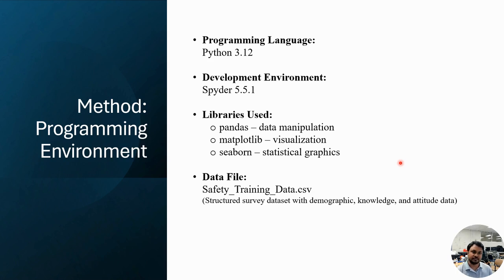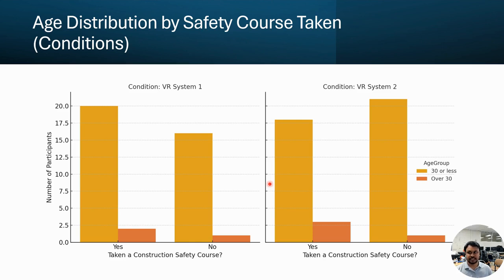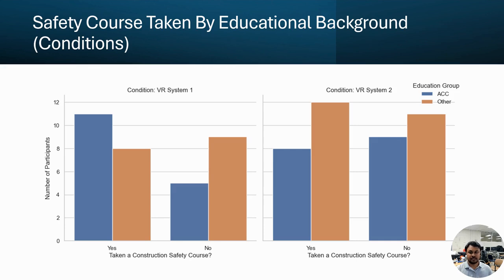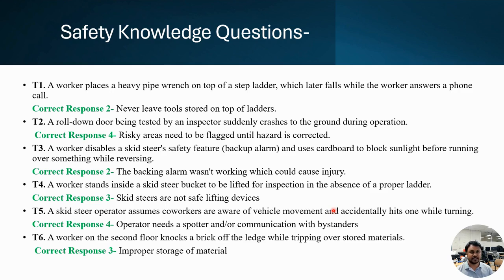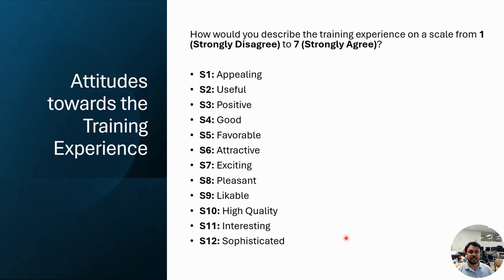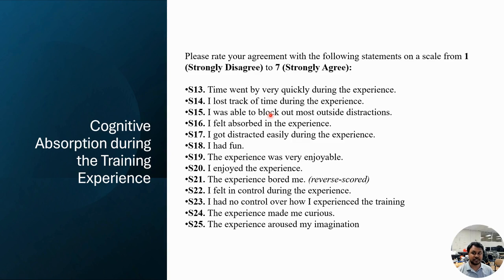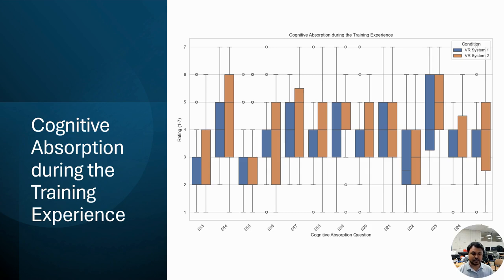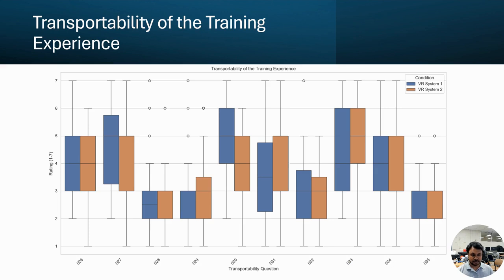Safety Training Data Visualization Using Python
This video presents a visual analysis of safety training data using Python. The data includes participant demographics and training conditions across multiple VR-based systems. The goal is to understand gender distribution and overall participant engagement across different environments.

The analysis was performed using:
**Pandas for data processing
**Seaborn and Matplotlib for creating informative bar charts

The visualizations can help improve training design by identifying trends in participant demographics.

Tools Used: Python, Pandas, Seaborn, Matplotlib